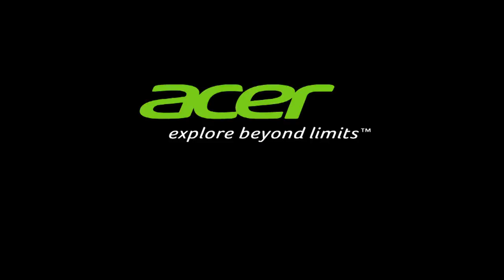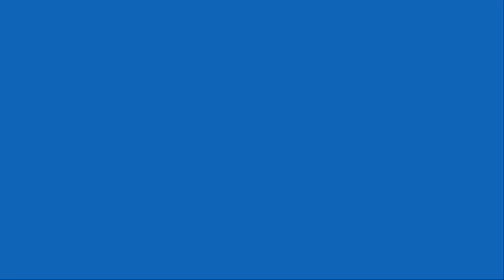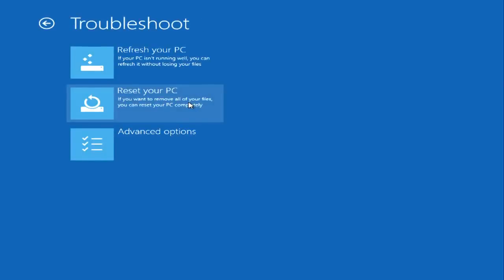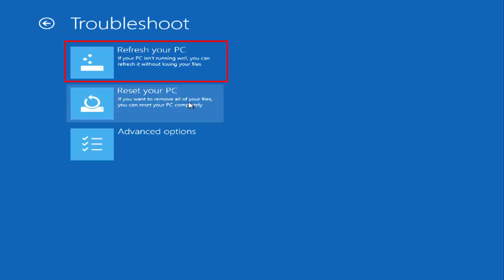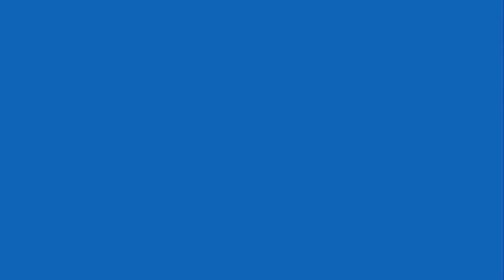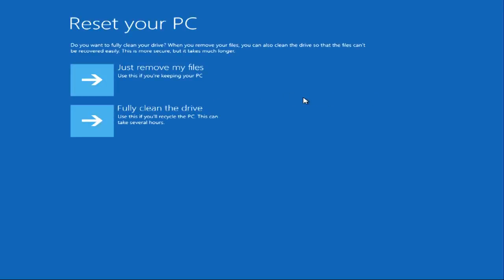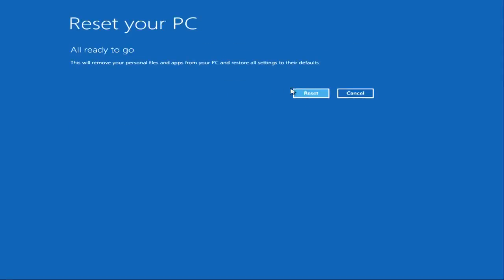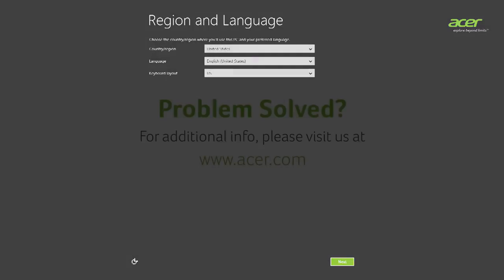Windows 8.1 - How to Enter Recovery if Windows Won't Load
This video shows you how to enter Recovery if Windows won't load in Windows 8.1.